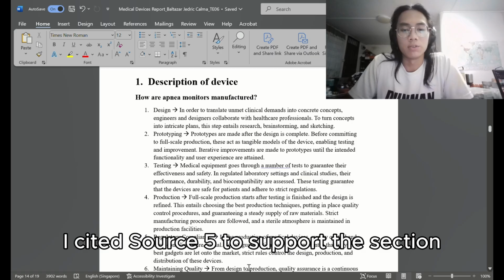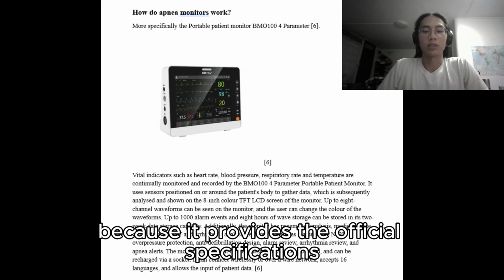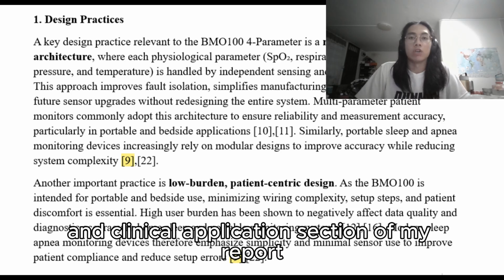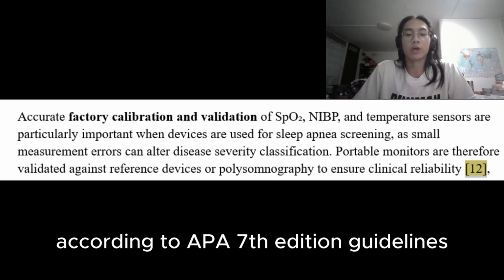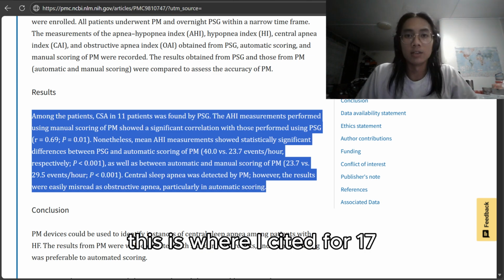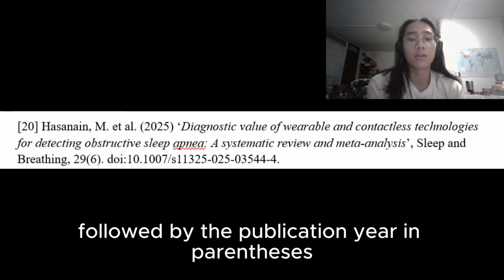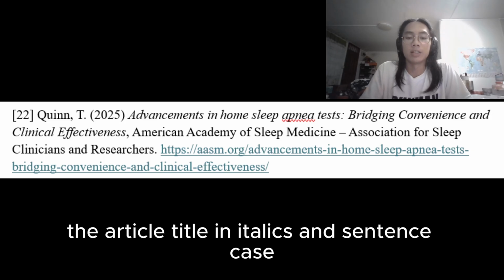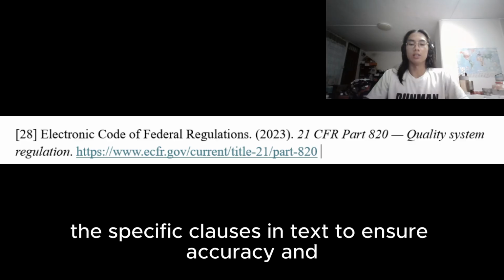med dev report vid